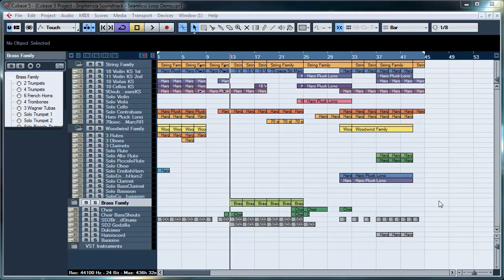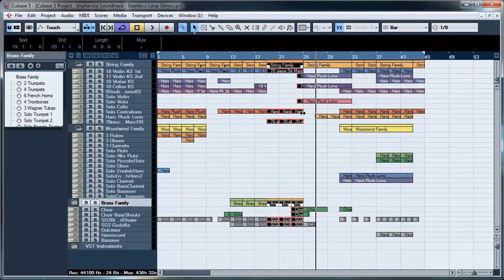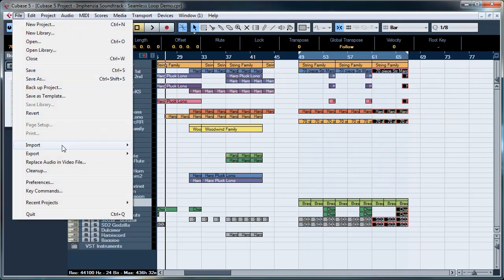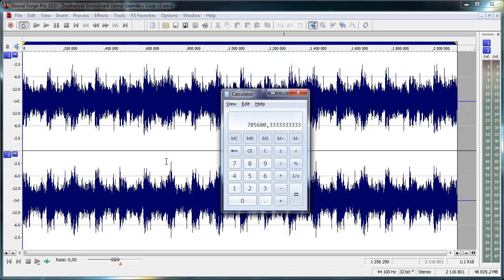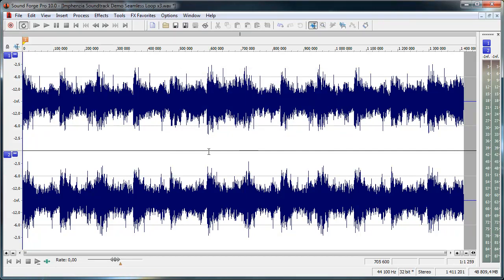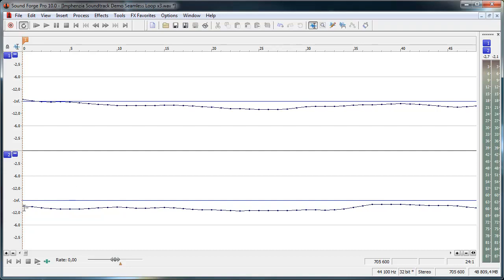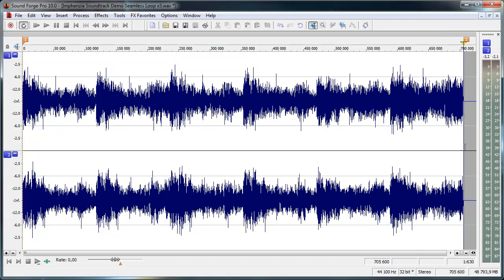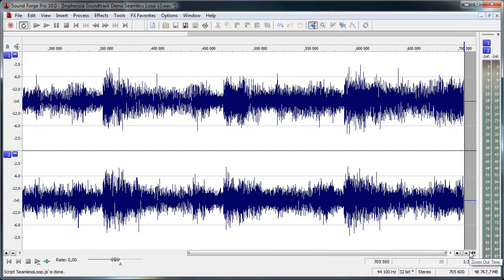Create Seamless Loop Tutorial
This is a tutorial of how I create seamless loops of music. When I create game music loops are an essential part of ensuring a game distribution size is kept small and it's also cheaper to license short segments of music.

In this tutorial I use Cubase 5.5 and Sound Forge but it should be possible to use most sequencers and audio editing software.

The steps include:
1) How to export the audio from the sequencer properly
2) How to crop out the seamless loop (ensuring that trailing audio such as reverb and decay are not lost)
3) How to remove any clicking at the loop points

I'll also post a link soon to my blog where will make a Sound Forge script available that crops out and fades audio properly to make a seamless loop.